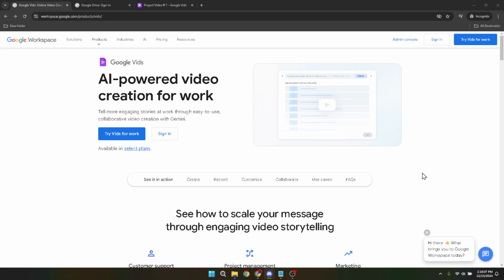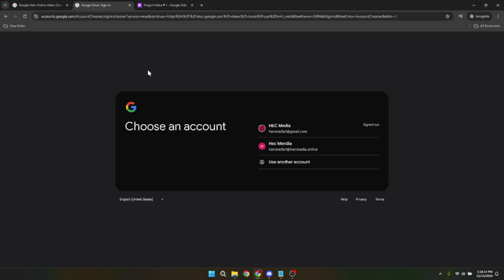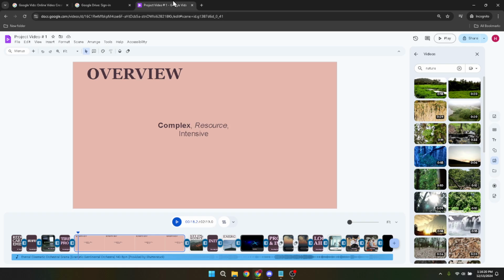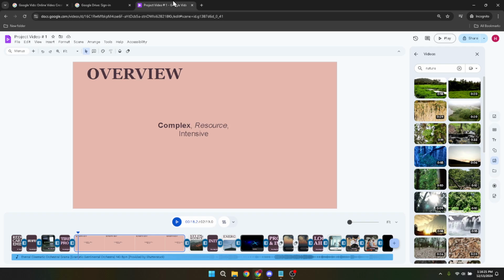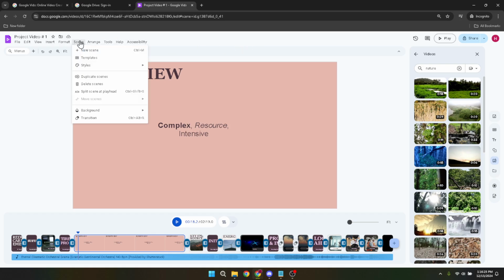Customizing Google Vids Templates for Your Brand (Full 2024 Guide)